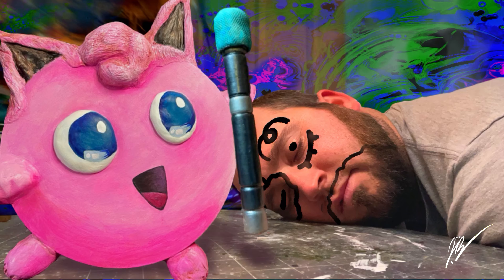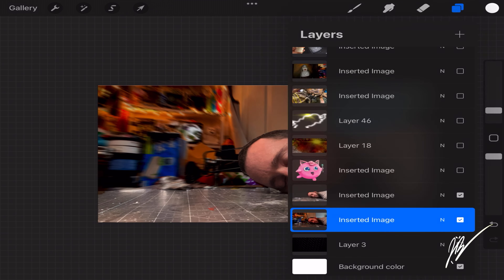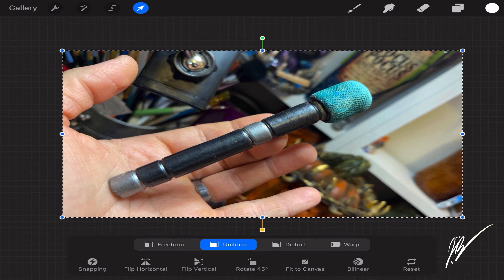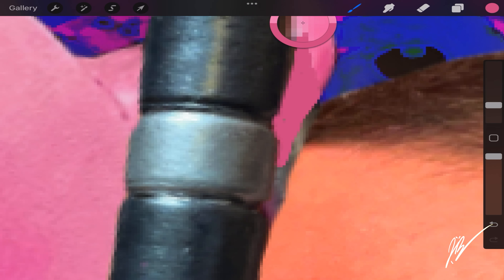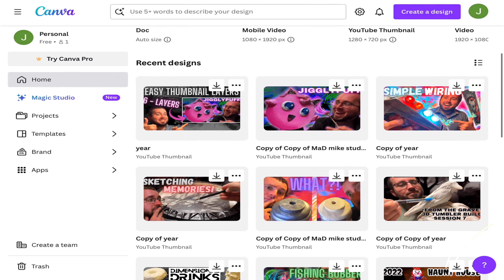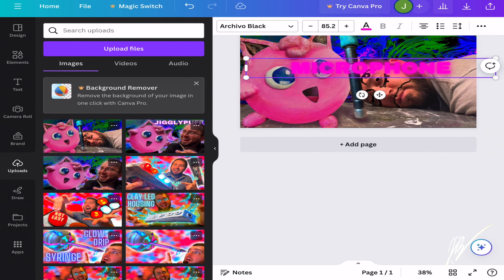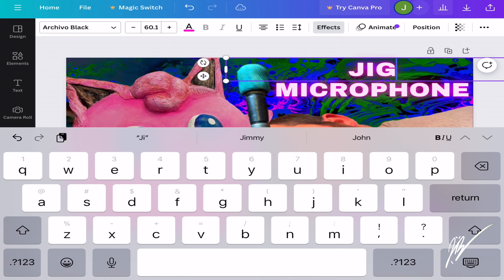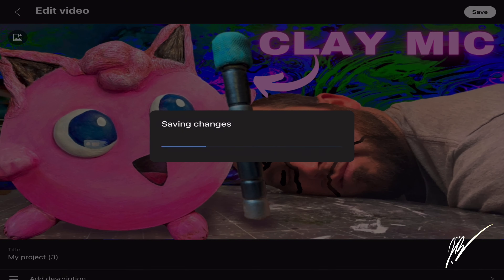Eye-Popping Thumbnail Creation! JigglyPuff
Who said I don’t do some digital art!? Yes most of this skill set is only needed, when it comes to a specific project, but I saw the opportunity to really open up a new playlist.